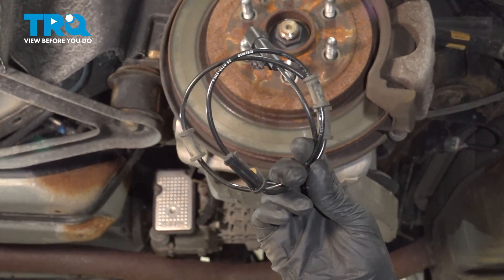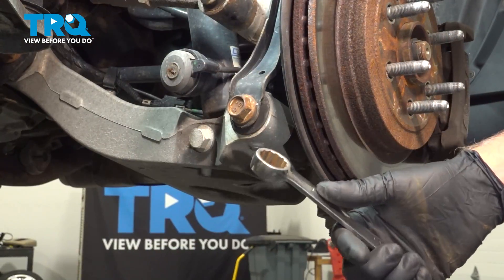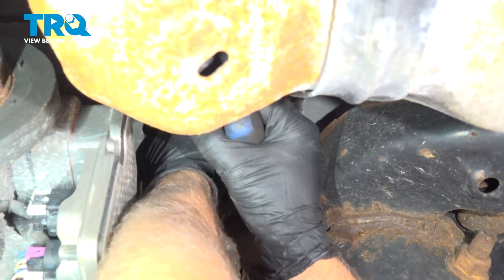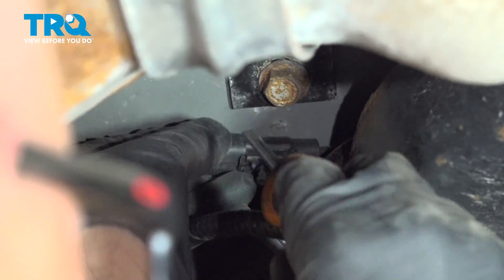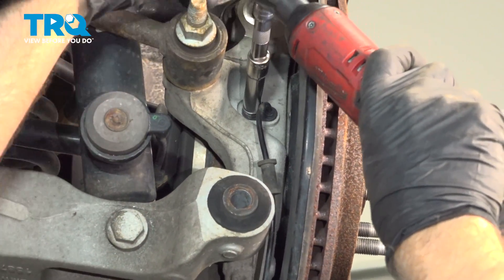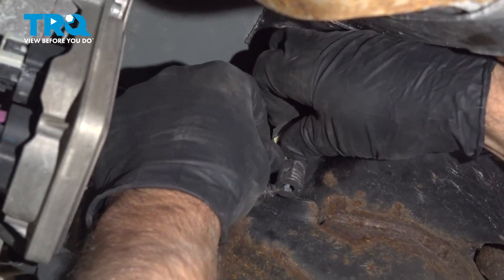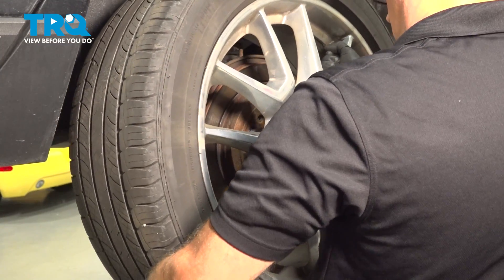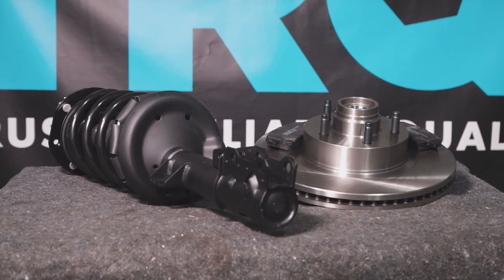How to Replace Rear ABS Wheel Speed Sensor 2010-2016 Cadillac SRX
This video shows you how to install a new rear ABS wheel speed sensor from TRQ on your 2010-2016 Cadillac SRX. ABS wheel speed sensors are critical to the operation of your vehicle's ABS and ESC systems, which use real time wheel speed data to ensure your vehicle stays safe and on the road. These magnetic sensors are sensitive and susceptible to damage, which would require replacing them.

This repair was done on a 2013 Cadillac SRX Premium 3.6L Sport Utility 4-Door Automatic and the process should be similar on the following vehicles:
2010 Cadillac SRX
2011 Cadillac SRX
2012 Cadillac SRX
2013 Cadillac SRX
2014 Cadillac SRX
2015 Cadillac SRX
2016 Cadillac SRX

• 21mm wrench
• 24mm Wrench
• Wheel Chocks